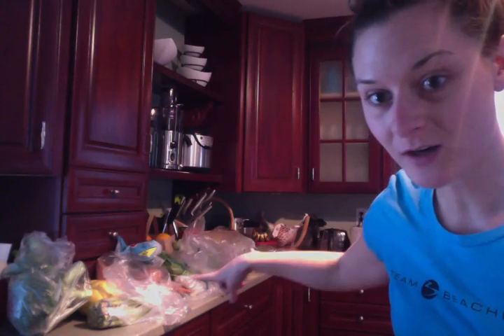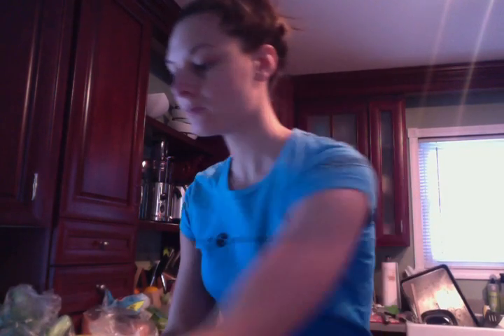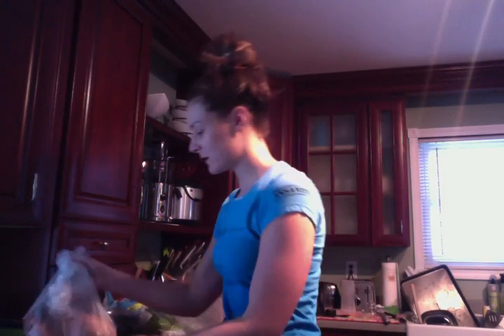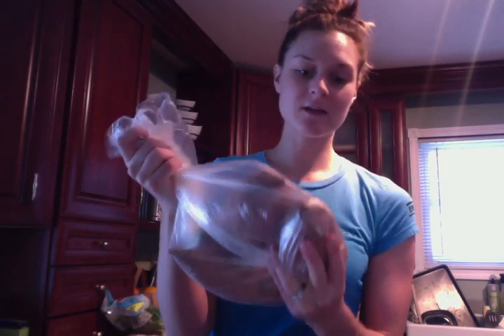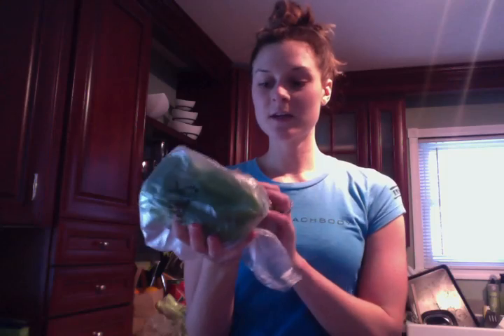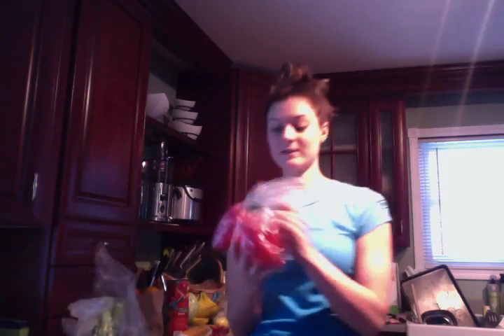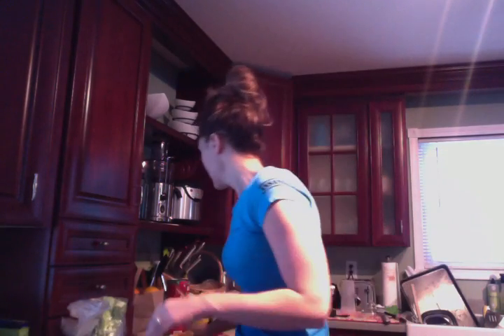Grocery haul- week 1 21 day fix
I hope you guys watch my videos and are inspired to create and live a life greater than you ever imagined. Set your goals high!

If you do not already have a Beachbody coach and would like me to be your coach create a free account